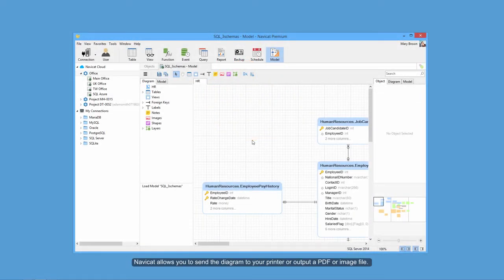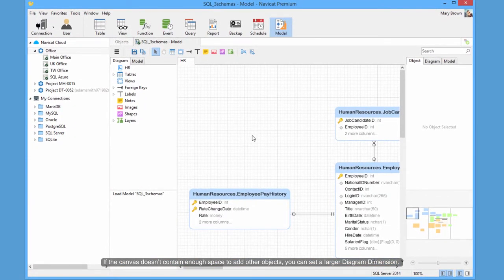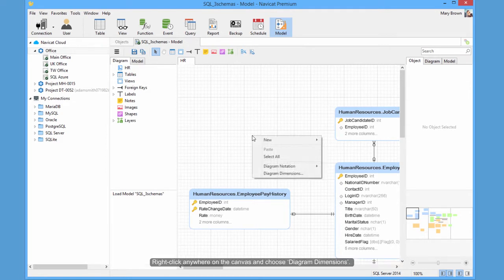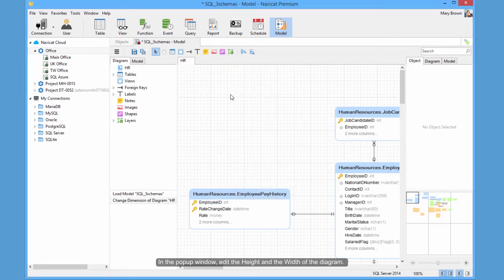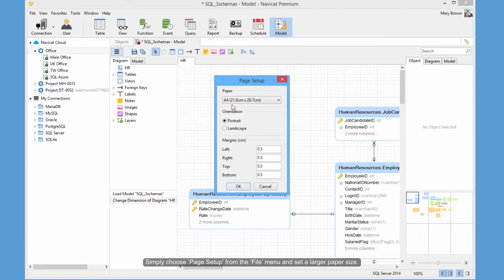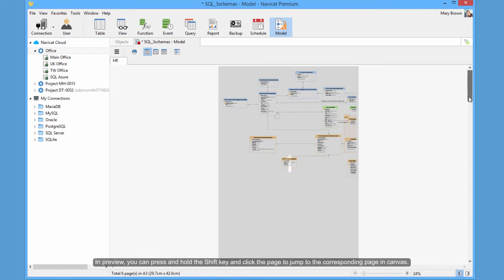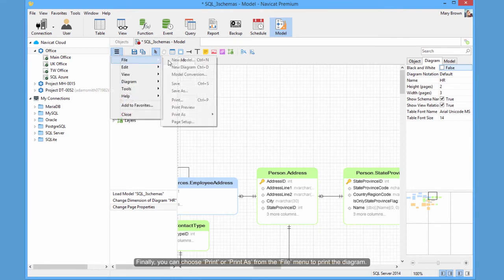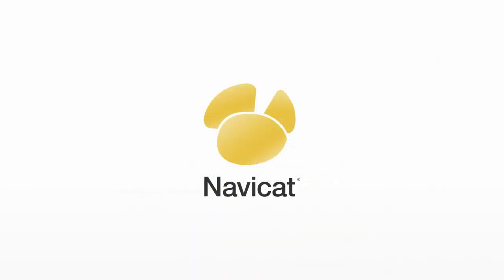Navicat - How to adjust page setup, diagram dimension and printing for your model? (Windows & Linux)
This video shows you how to print your model, change the page setup, diagram dimension, etc.

ดูสินค้าอื่นๆเพิ่มเติมได้ที่

บริษัท เอสดี อีบิสซิเนส จำกัด
เลขที่ 328/3 ถนนลาดหญ้า แขวงคลองสาน เขตคลองสาน กรุงเทพฯ 10600